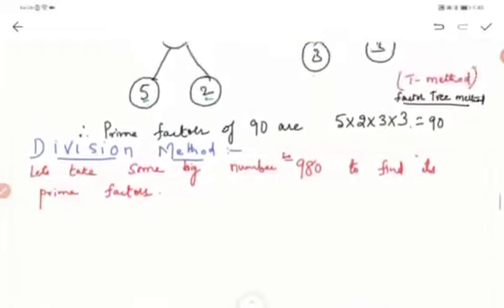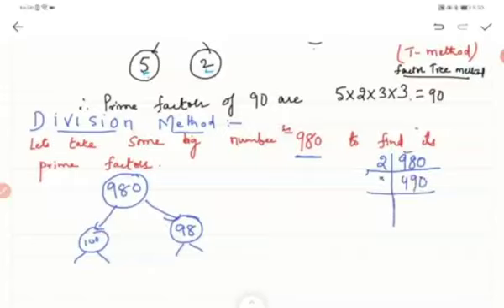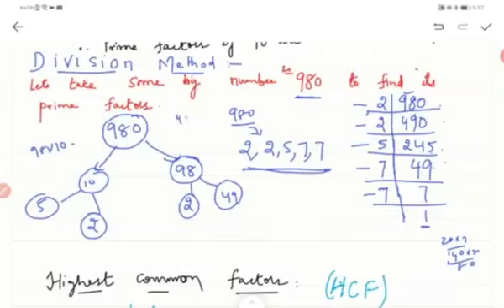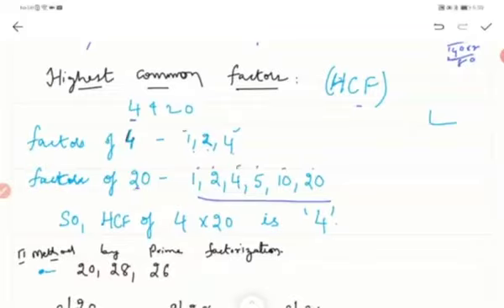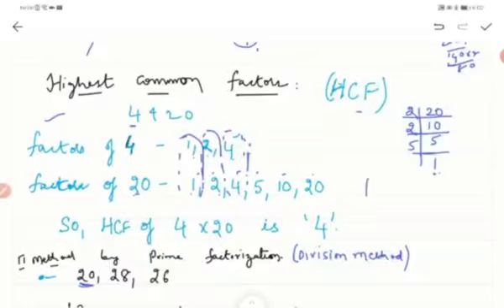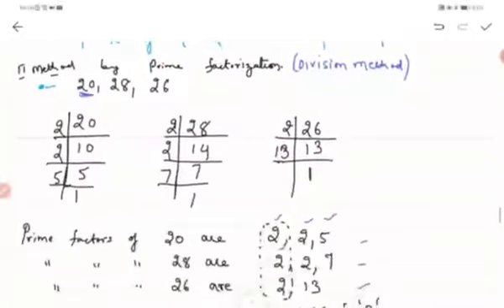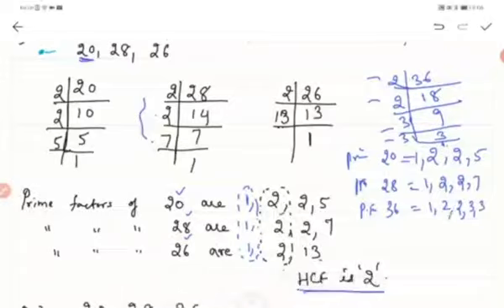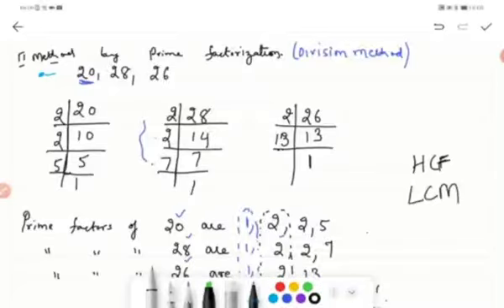PRIME FACTORIZATION BY DIVISION METHOD